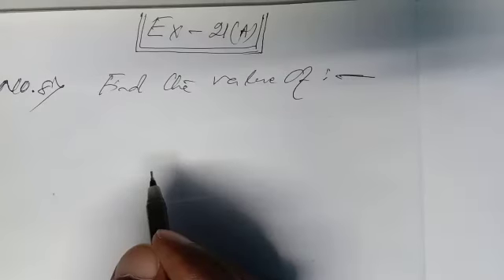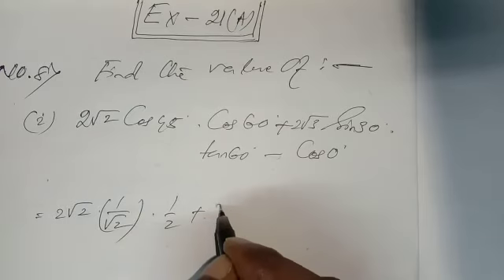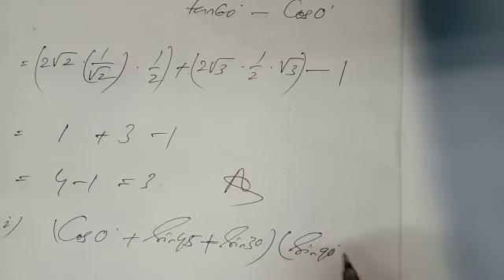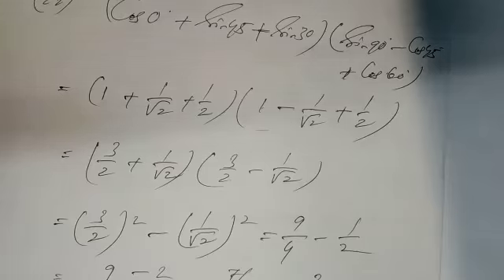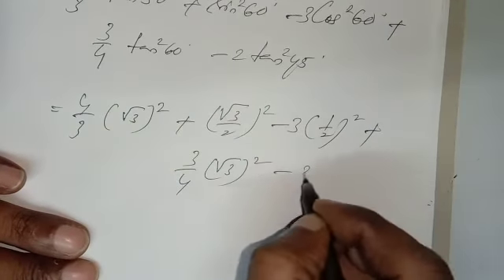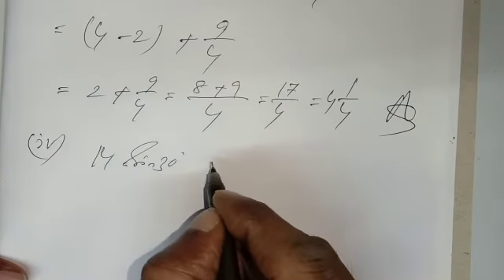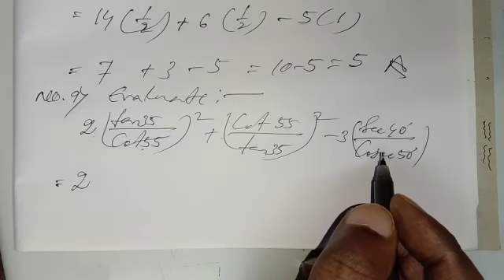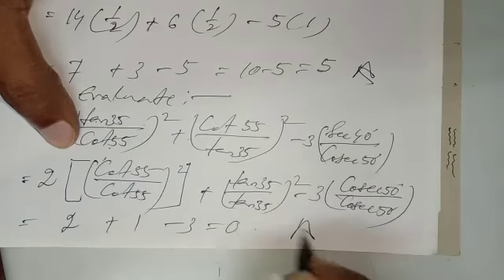Chapter = Trigonometric Ratios of Complementary Angles for Class IX (I.C.S.E.)